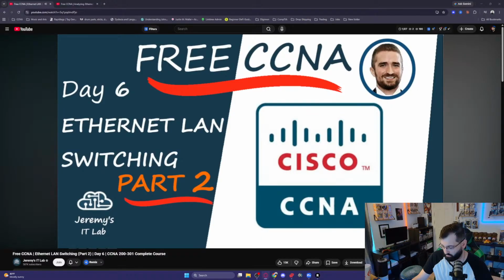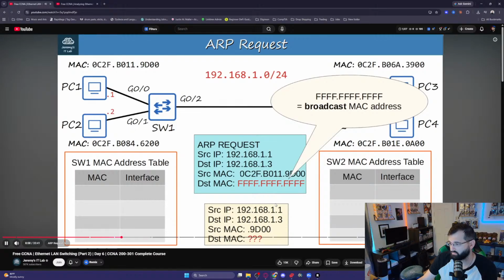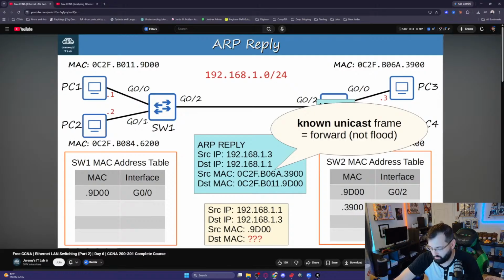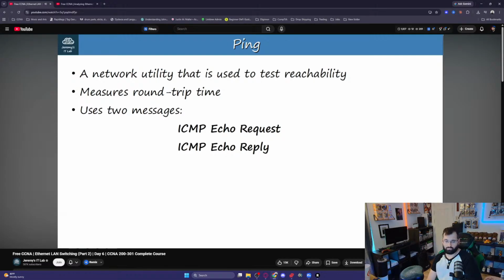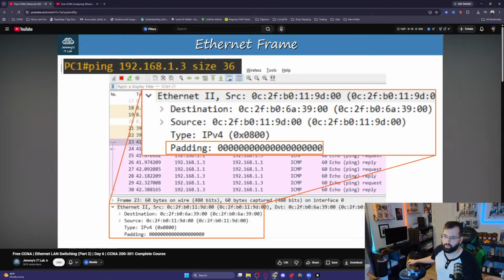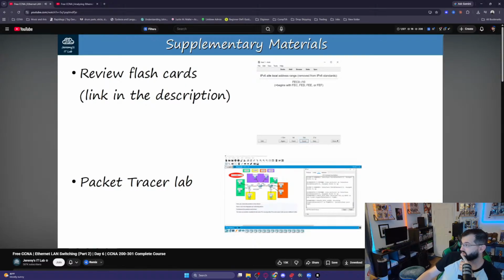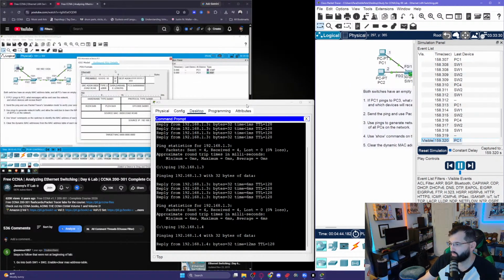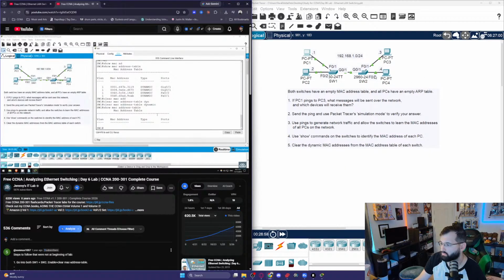CCNA Study Stream Day 6: Ethernet Switching, ARP, MAC Tables, and Frame Forwarding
In this stream, I’m continuing Ethernet LAN switching and going deeper into how switches actually move traffic across a local network. We are looking at MAC address tables, ARP, frame forwarding, flooding, and how devices discover each other on a LAN.

This builds directly on Day 5. Day 5 introduced how switches think, and Day 6 starts showing more of what is actually happening behind the scenes when one device needs to communicate with another.

Today’s focus:

Ethernet LAN switching review
MAC address tables
How switches learn MAC addresses
Frame forwarding
Unknown unicast flooding
Broadcast traffic
ARP requests and ARP replies
How devices discover MAC addresses
Analyzing Ethernet switching behavior in Packet Tracer